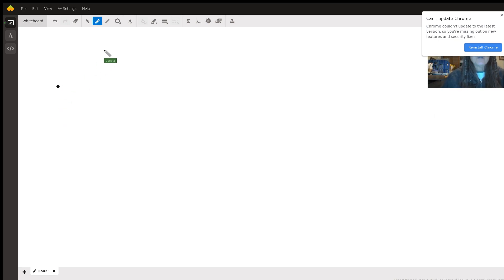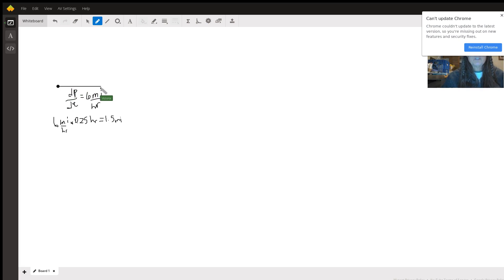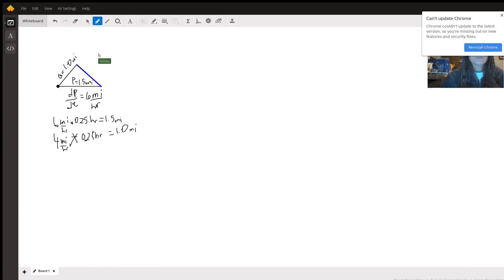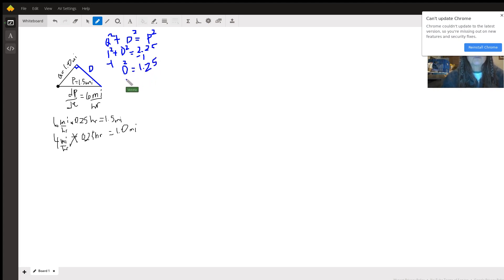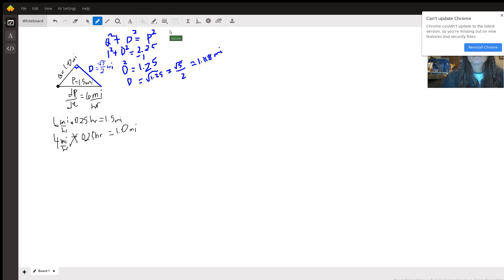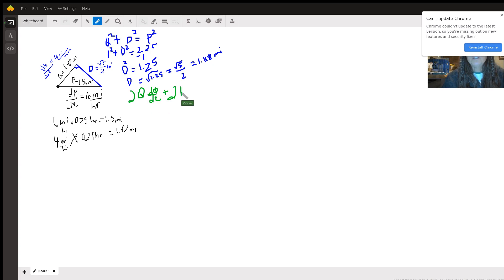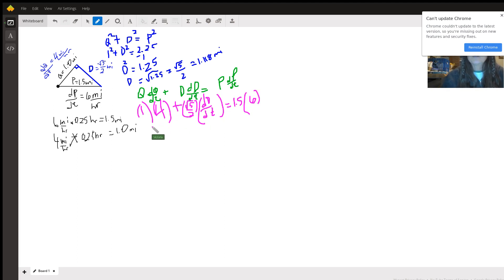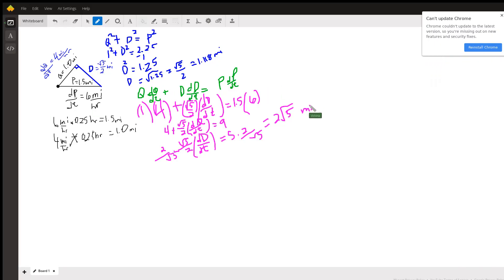Rate of Change of Distance Between Two People Walking in separate directions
Question: Two people start from the same point. One walks east at 6 mi/h and the other walks northeast at 4 mi/h. How fast is the distance between the people changing after 15 minutes?

Answered By:

Victoria V.
15+ Years Experience Teaching / Tutoring Trigonometry